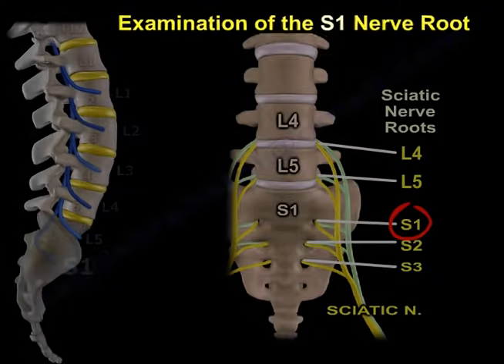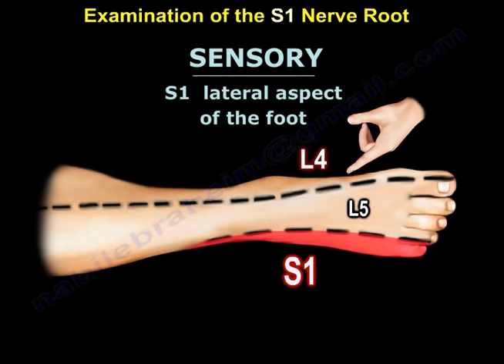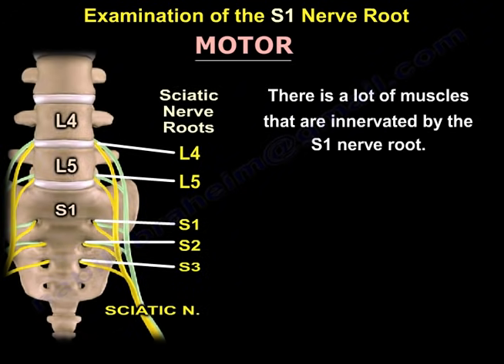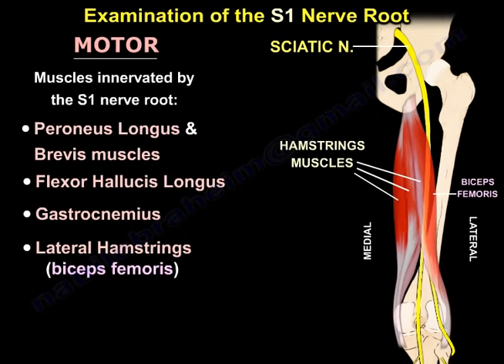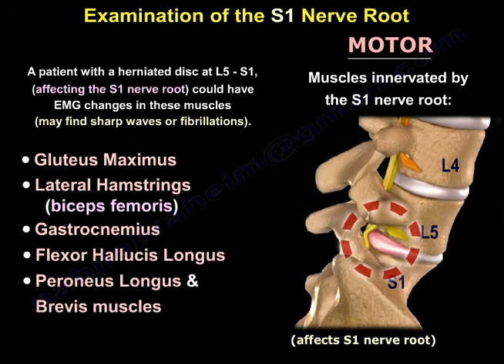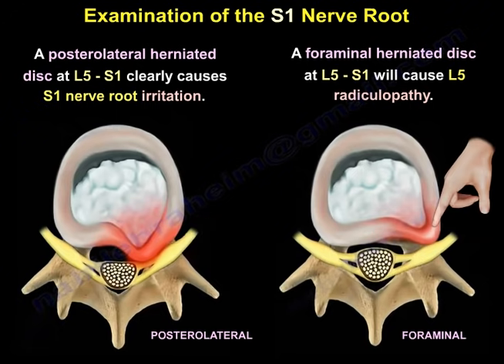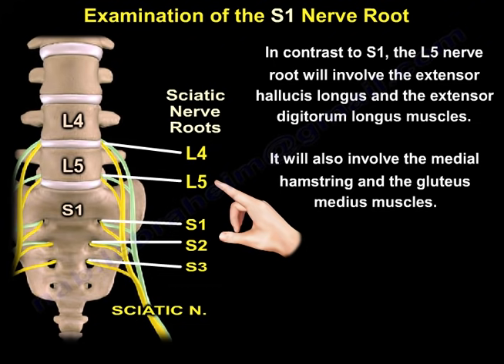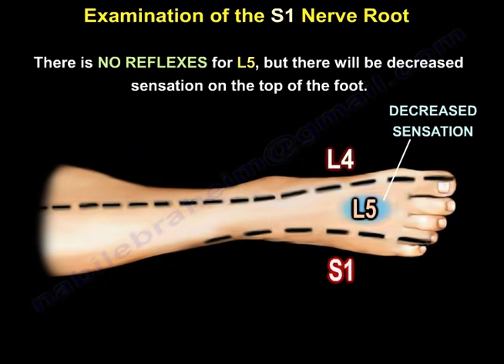Examination Of S1 Nerve Root - Everything You Need To Know - Dr. Nabil Ebraheim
Dr. Ebraheim’s educational animated video describes examination of the S1 nerve root.